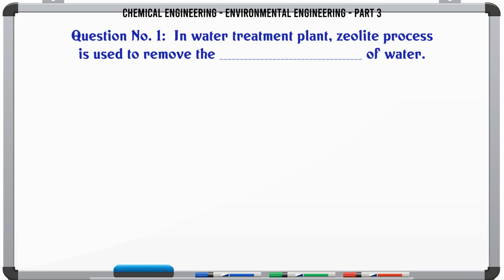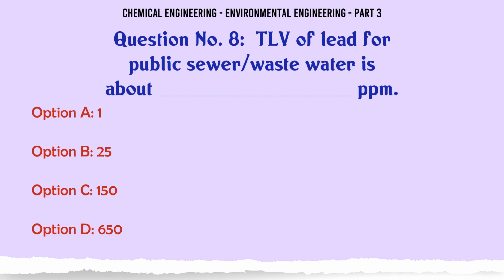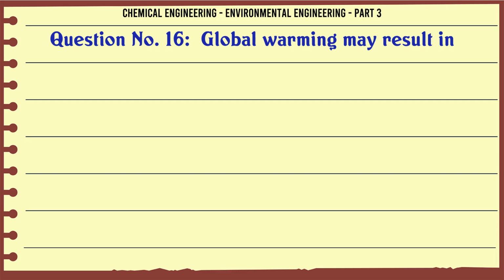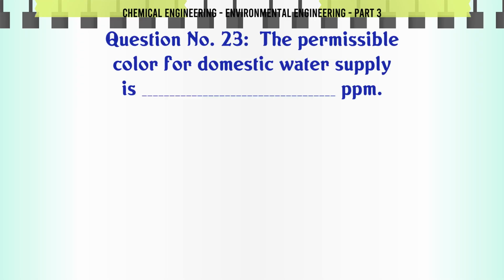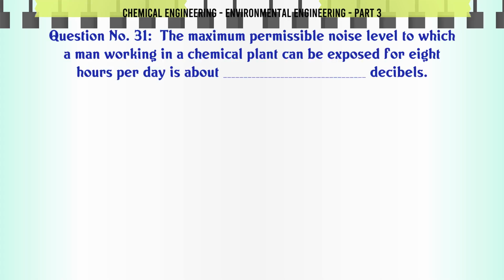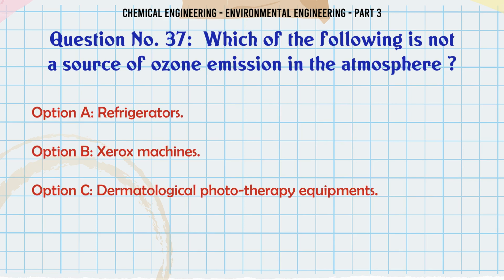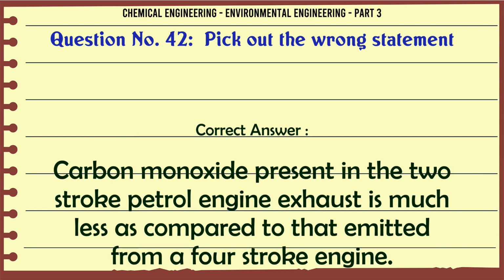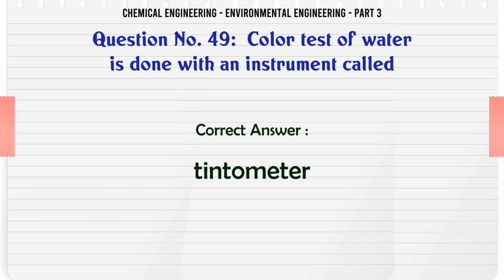MCQ Questions Environmental Engineering - Part 3 with Answers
Environmental Engineering - Part 3 GK Quiz.

Question and Answers related to Environmental Engineering - Part 3

List of top 5 Questions:

The effect of increase in carbon dioxide level of the atmosphere and its profound effect on our climate is called the

Arsenic pollutant is not generated in____industries.

The resistance of water to the passage of light through it is a measure of the

Color test of water is done with an instrument called

Which of the following gases is having the widest explosion limit about 2 to 81% gas in gas-air mixture, rendering it the property of the most explosive gas ?

Content of this Video:

MCQ question answers for Environmental Engineering - Part 3